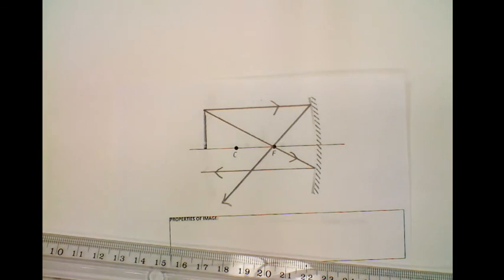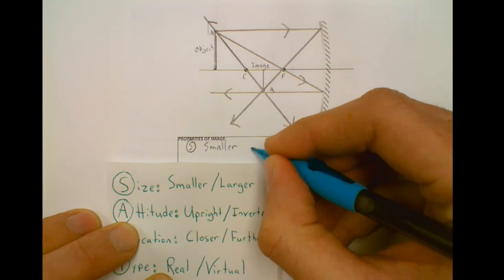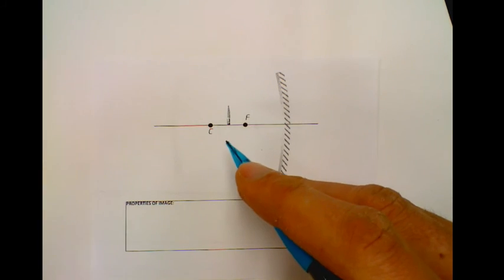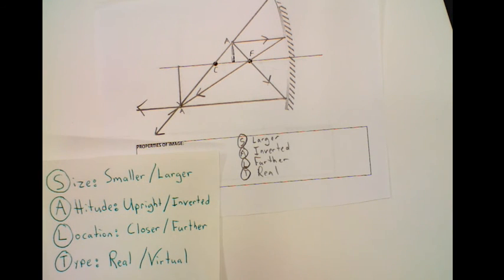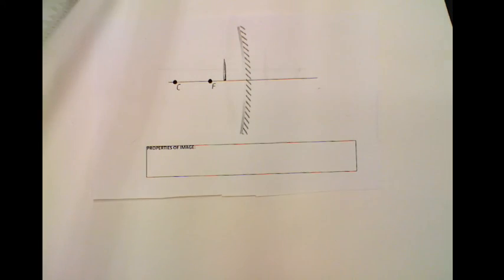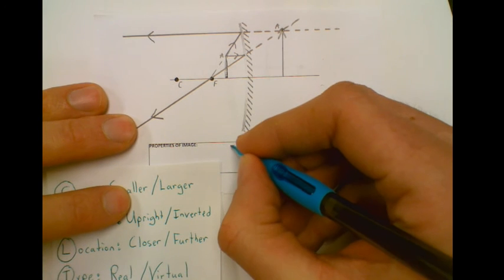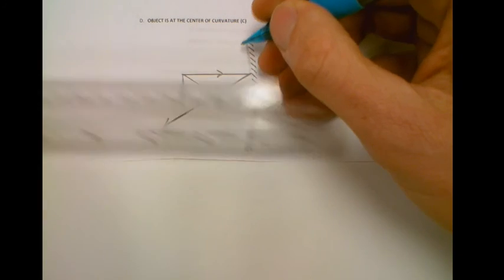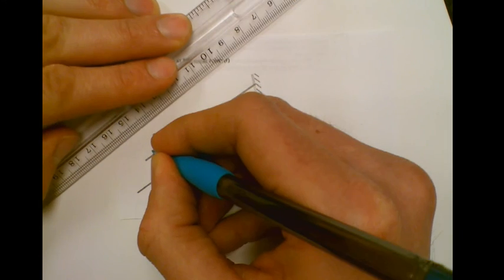Ray Diagrams for Concave Mirrors